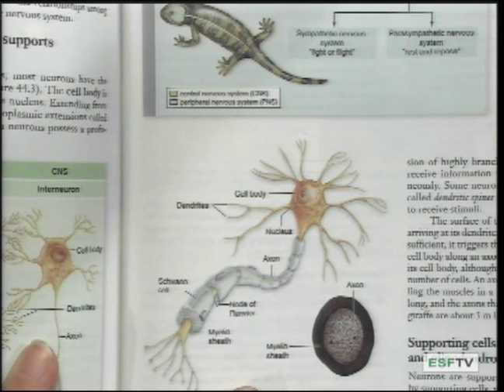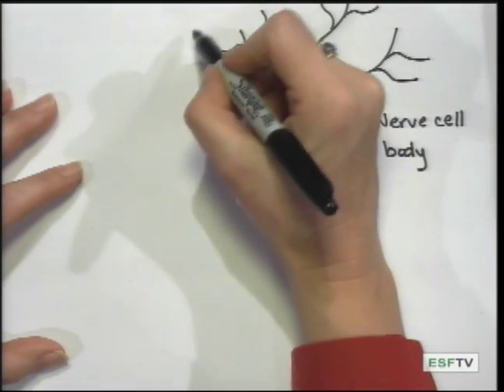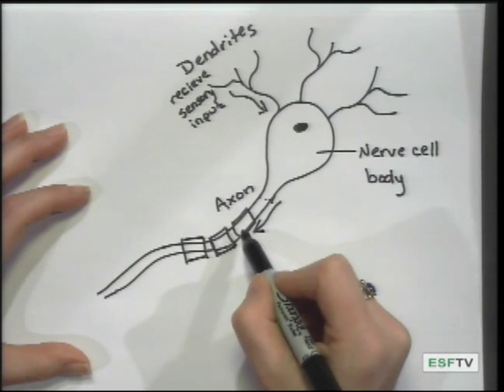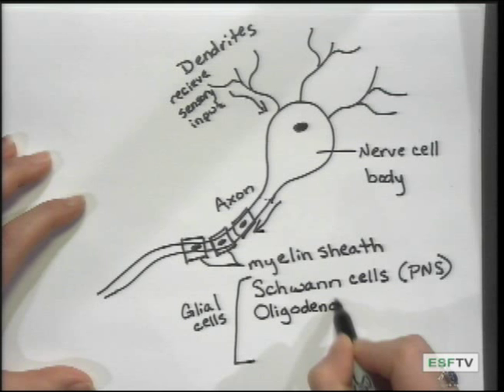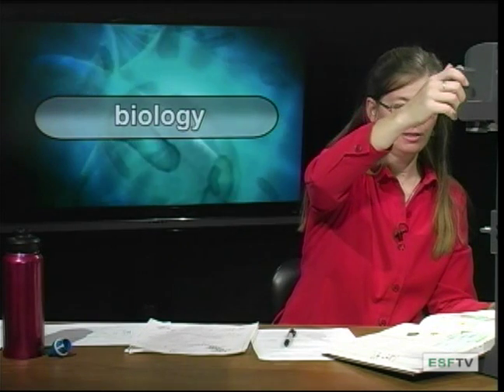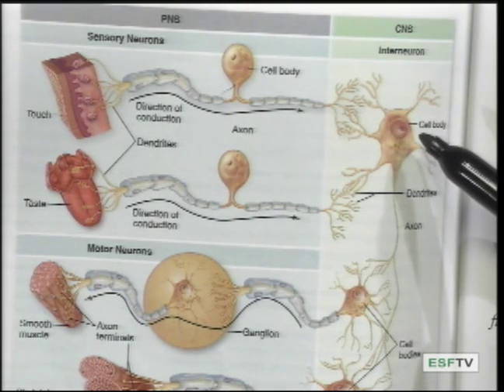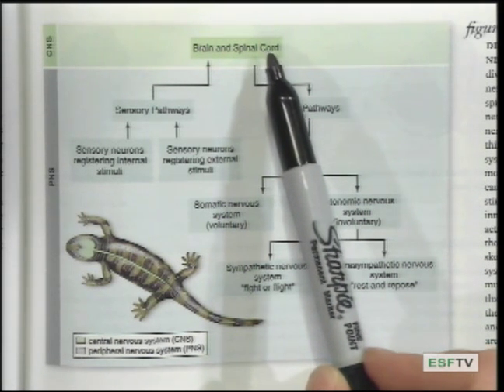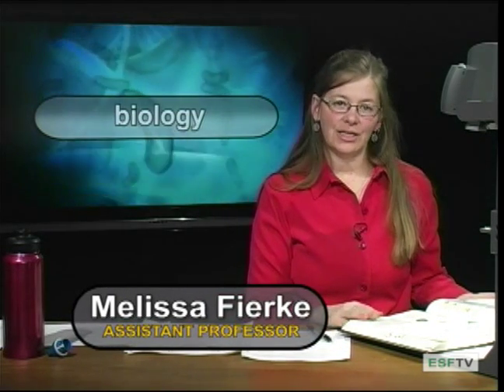Biology - Introduction to the Nervous System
SUNY ESF Professor Melissa Fierke discusses and diagrams components of the human nervous system.